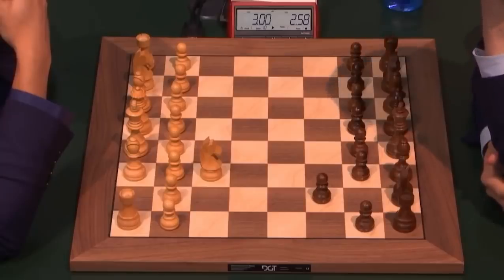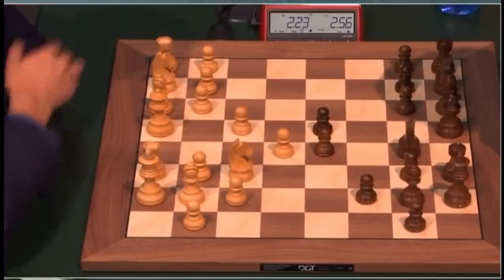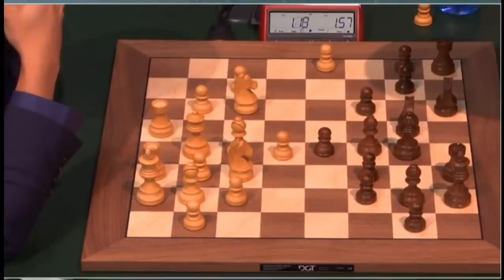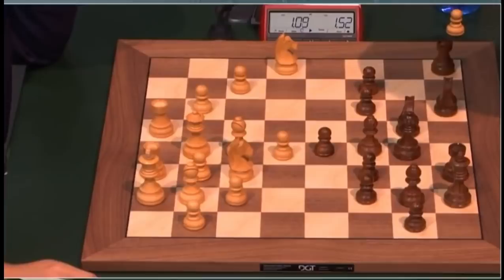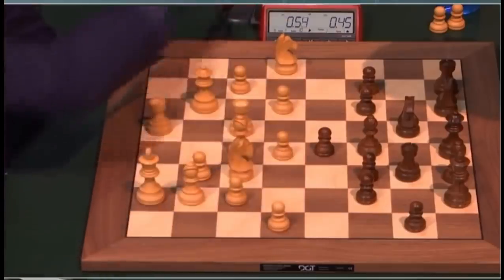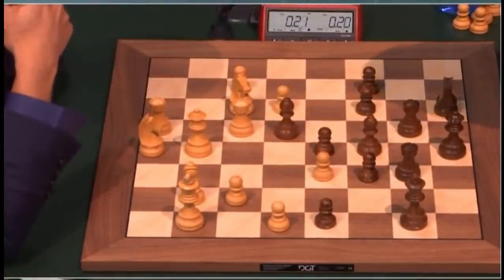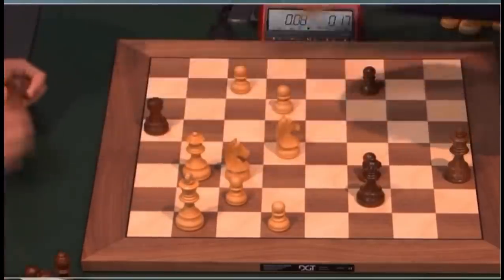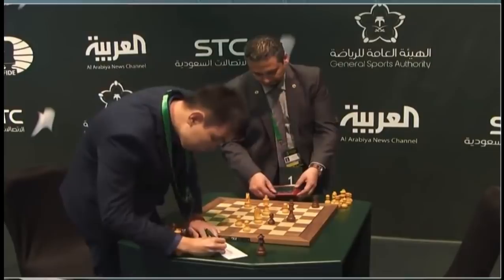A much lower rated chess player crushing Magnus Carlsen brutally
this game was played between   Sanan Sjugirov ---  Magnus Carlsen  in 2017 world blitz chess championship,where Magnus carlsen opponent who is much lower in rating crushed him brutally